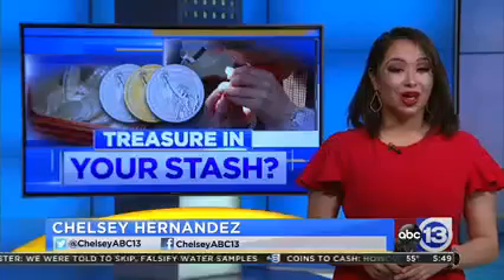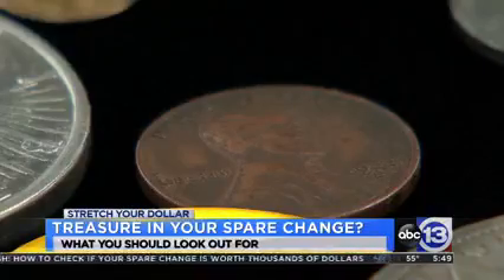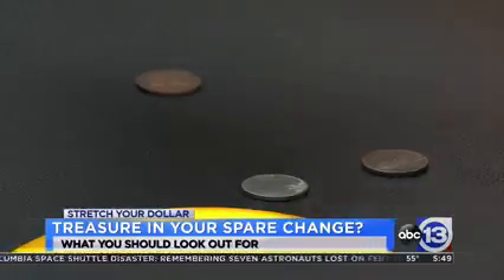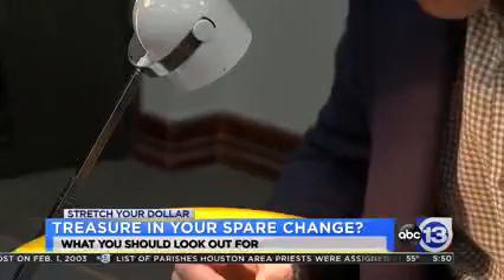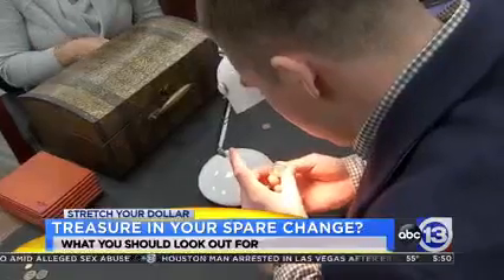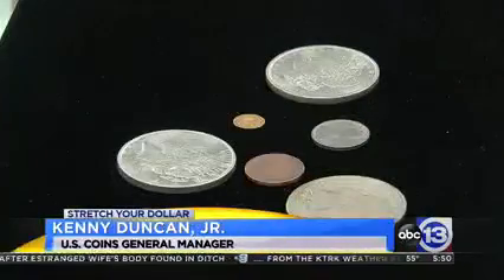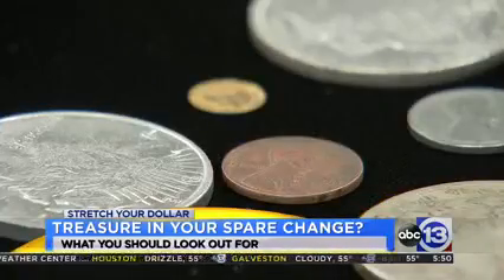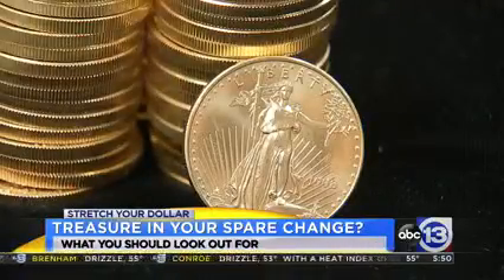Treasure in Your Spare Change? Learn What You Should Look Out For | U.S. Coins and Jewelry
U.S. Coins and Jewelry was featured as local numismatic expert on KTRK-ABC13. After a rare 1943 penny sold for more than $200,000, daughter (Valeria Davis) and mother (Judy) wanted to know if their father's coin collection had any value. This lucky family found a 1943 penny in their collection. Was it also worth thousands of dollars?

As General Manager, Kenny Duncan, Jr. pointed out, it is very important to check the dates. For examples, quarters, halves, and dimes pre-1964 are 90% silver. Then, you would like to look for bright brand new coins, not polished, but bright and new. Some coins may not have the right date, but the right grade, by being preserved the right way.

For more information on the value of rare coins and what to look out or stop by our store for a Free Appraisal today!

U.S. Coins and Jewelry